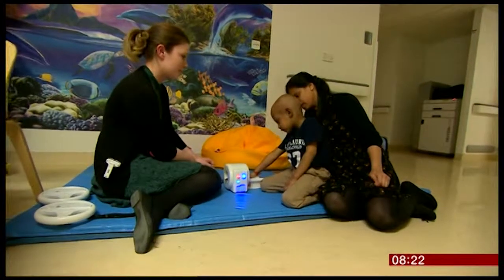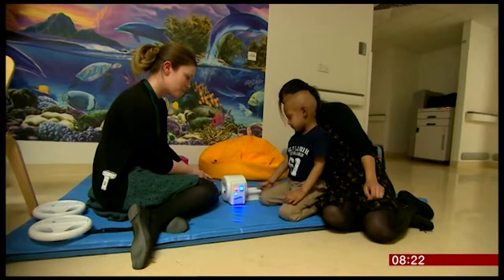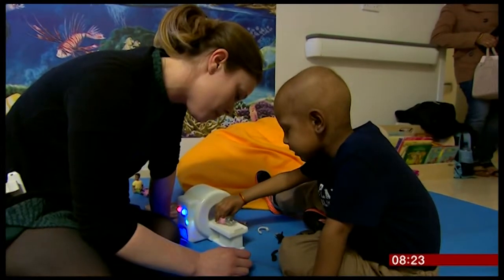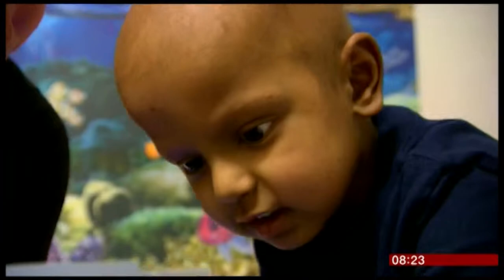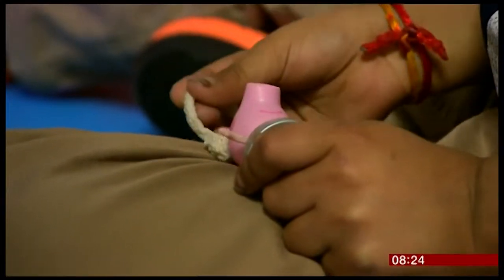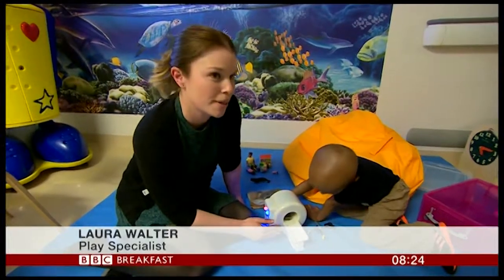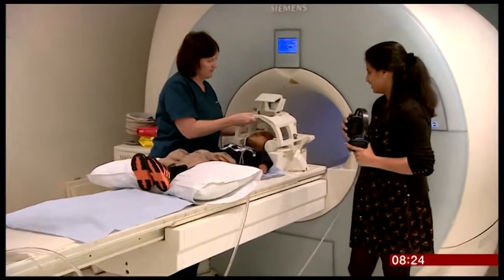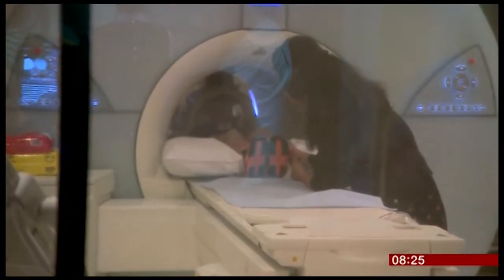Helping children learn about brain scans through play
A model MRI scanner I've built, being used in our hospital

13 May 2014

Many adults find the procedure of having a brain scan, which involves having to lie still for an hour or more while images are analysed, an unsettling experience.

The process is no less daunting for young children, who are usually given a general anaesthetic when they have the procedure.

However, a pilot scheme at University College Hospital in London is helping young people have a scan without being sedated, by teaching them about it through play.